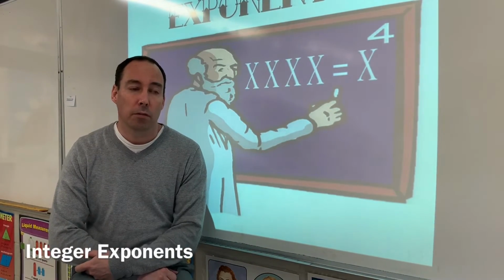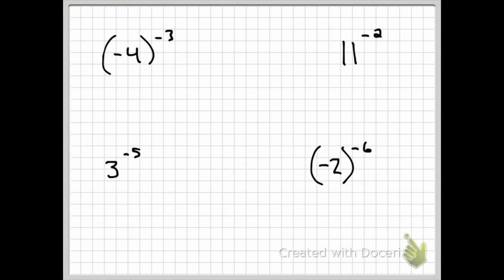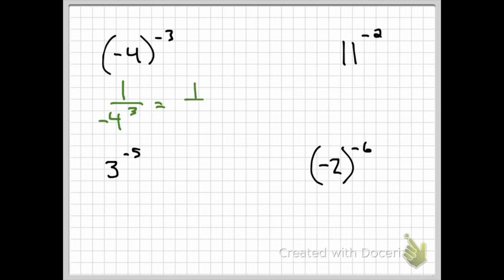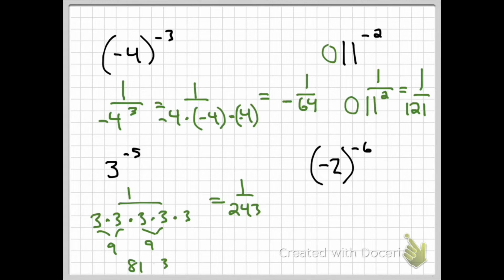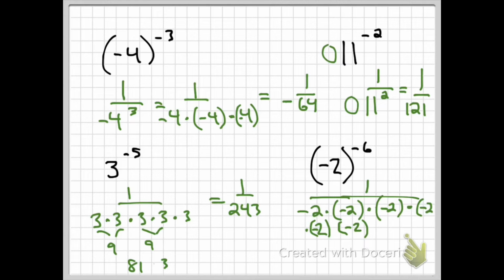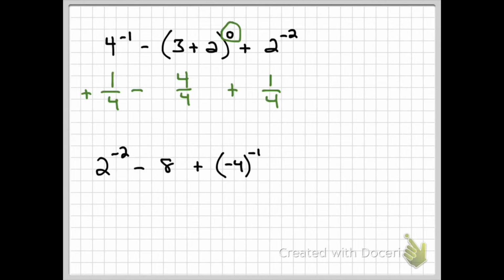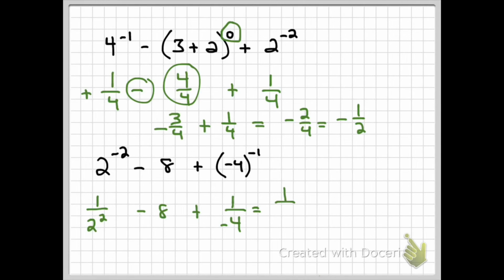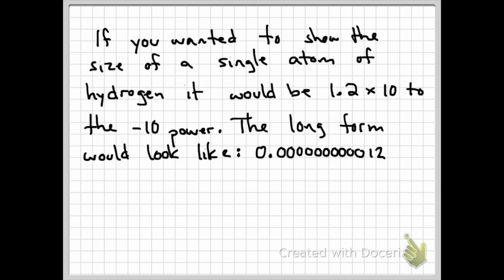Integer Exponents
We starting getting into the fun side of exponents today. Why? Because we begin to discuss negative exponents. Yes, the world does have negative exponents. You will see that it really involves one extra step and then the process is the same. We also discuss how negative exponents are used in the real world which is mostly in science when we are looking at microscopic objects.